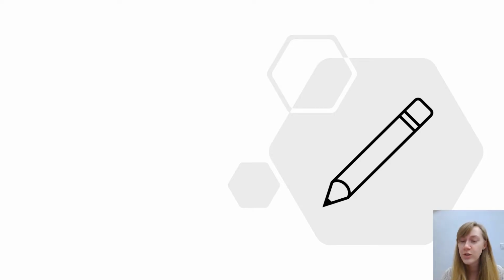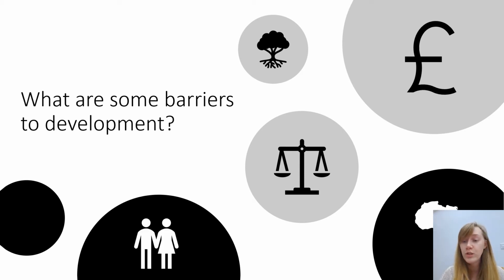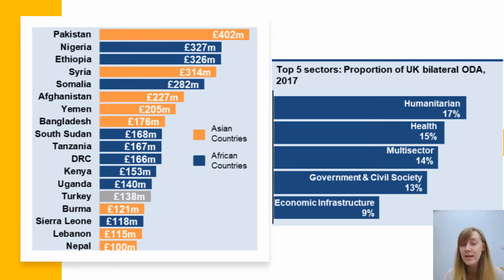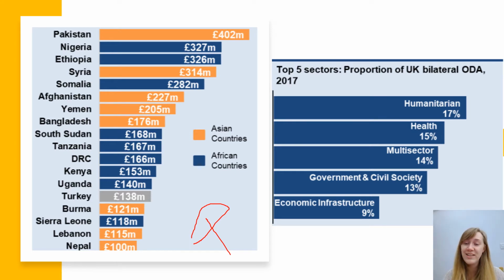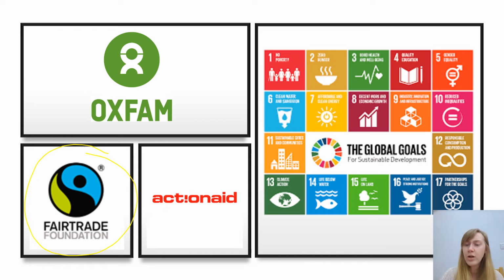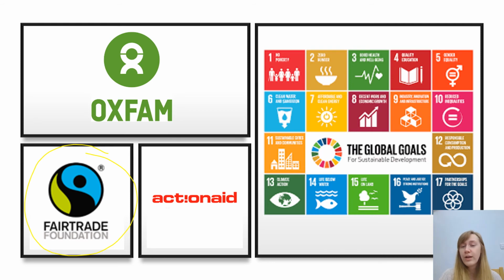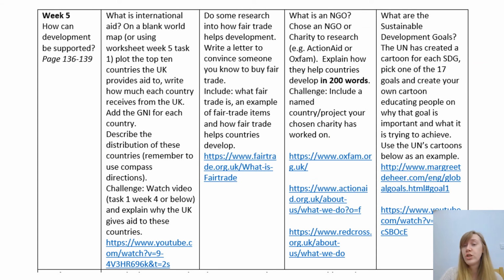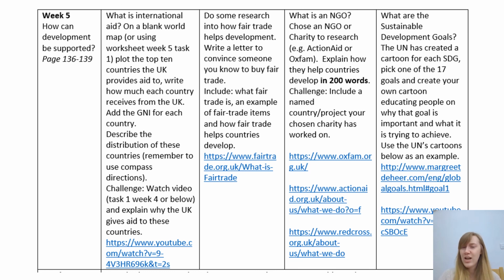How can Development be Supported?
An introduction to how we can support development attempts, suitable for KS3 geography students.